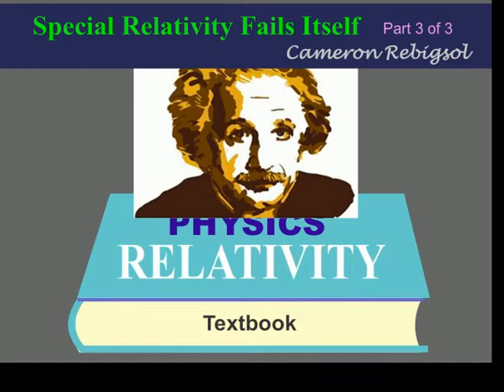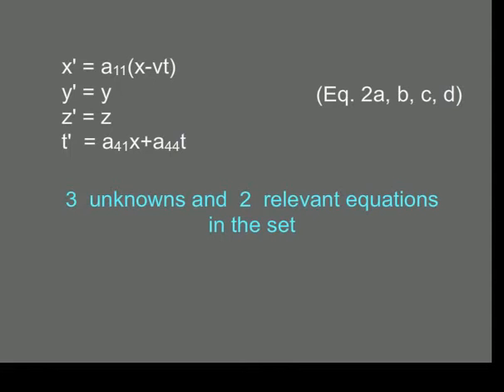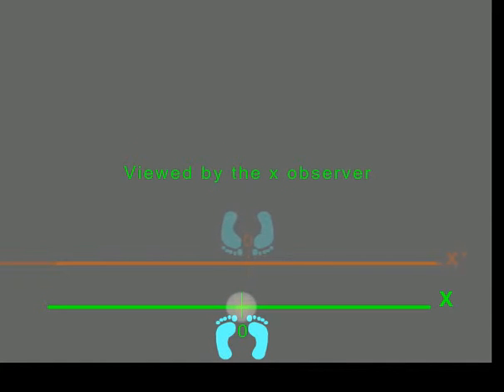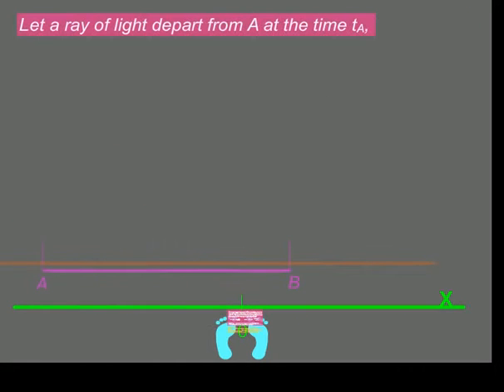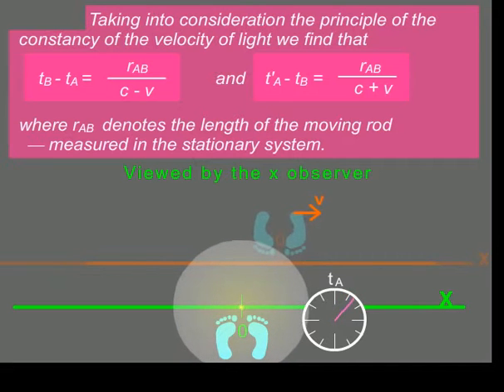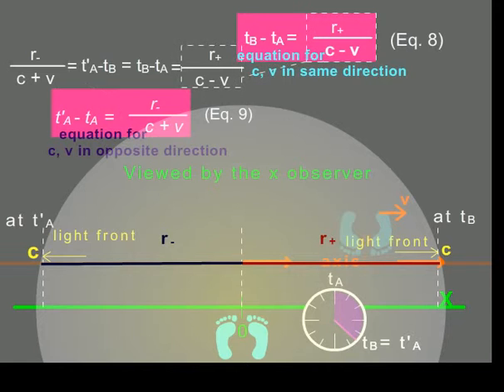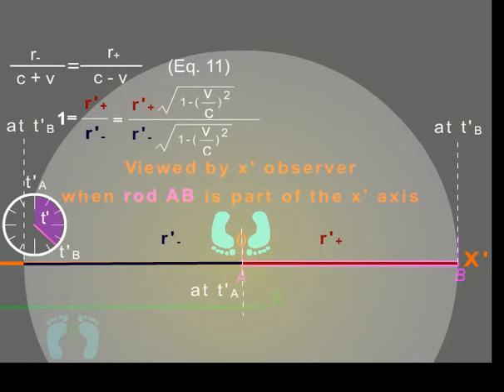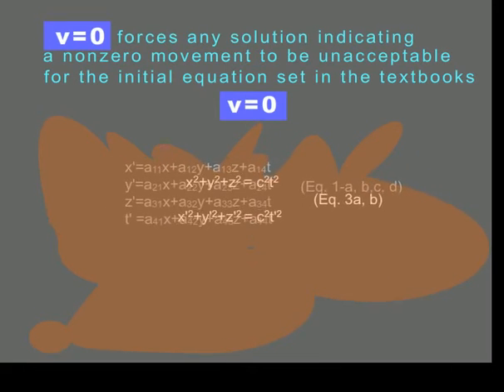relativity03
Einstein's relativity is invalid in mathematics.  Only high school math is needed to look into its invalidity. This author supports his claim against the relativity with awards up to $100,000.